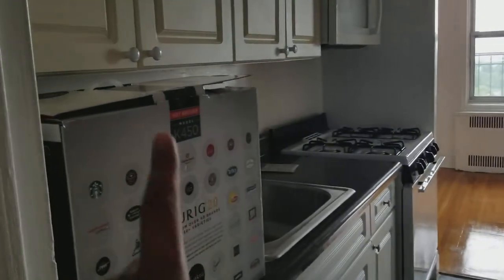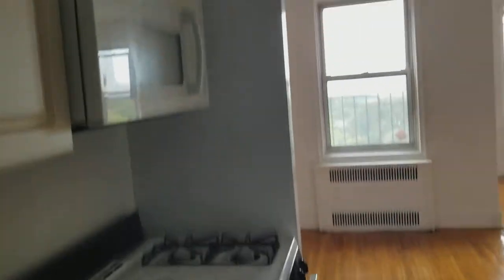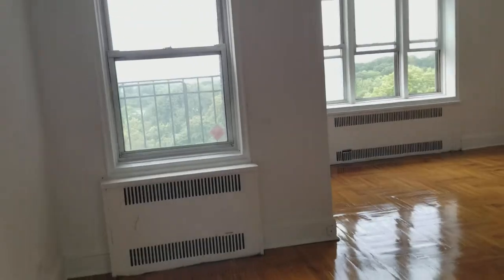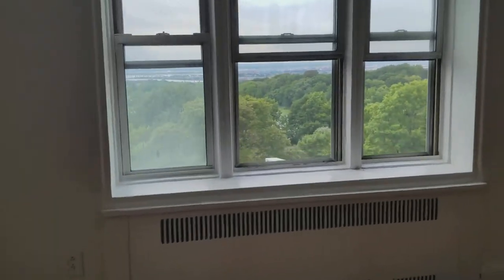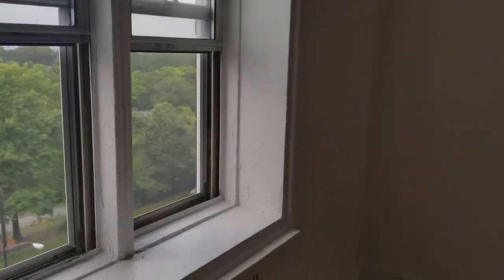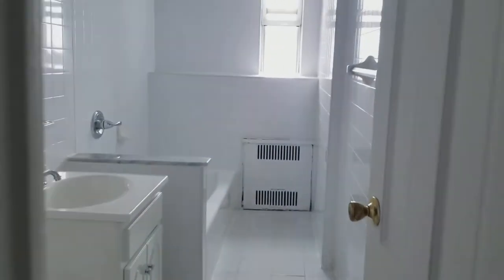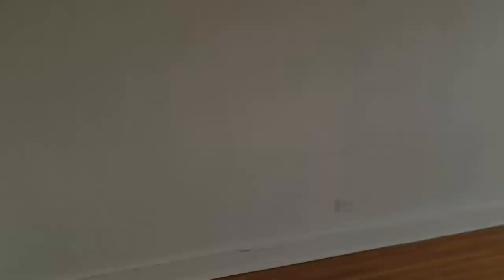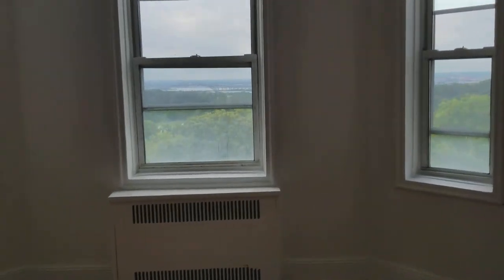Apartment Tour before Moving In (Our 1st Place)